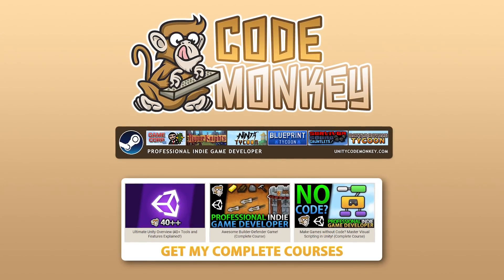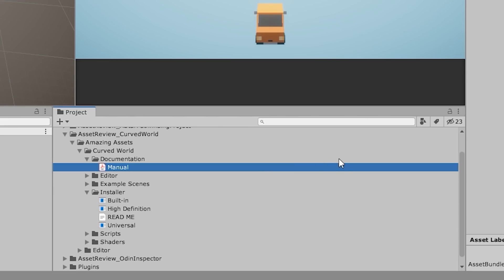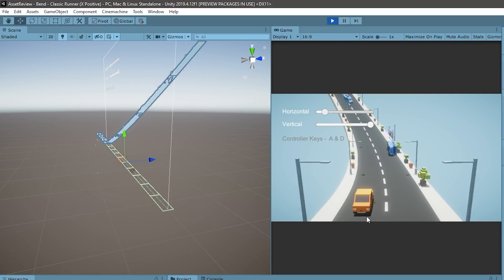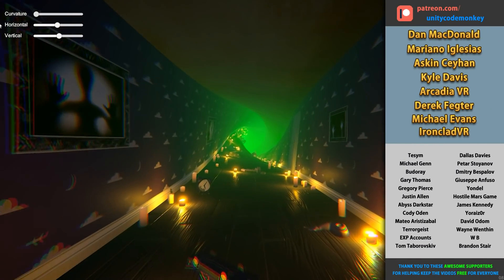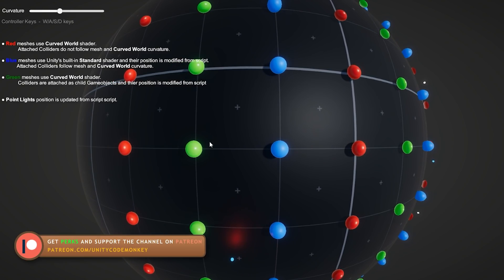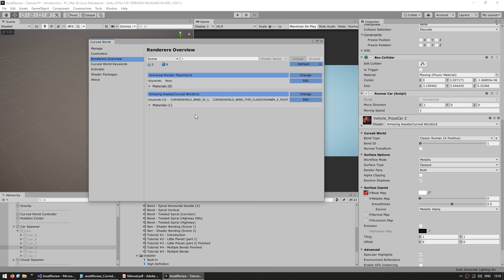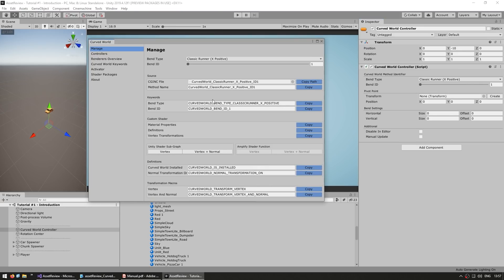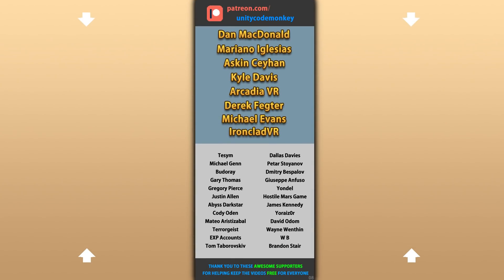Make Awesome Curved Worlds!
💬 Here's another video in my Asset Review Series where I go through packages on the Asset Store and see whether they are worth it.
On this one let's check out the Curved Worlds Asset.
This one lets you easily add some curvature to your games, you can make it subtle to achieve an effect like Animal Crossing, you can reverse to make it like Inception, or you can go all the way and make a spherical world.
This is just a shader effect, so that means all your logic and all your objects are still placed exactly the same, only the visual changes position.
This video is split into 2 parts, first lets look at the official demos and to see the asset in action.
And then a quick getting started tutorial on how to start using the asset and add it to your own games.